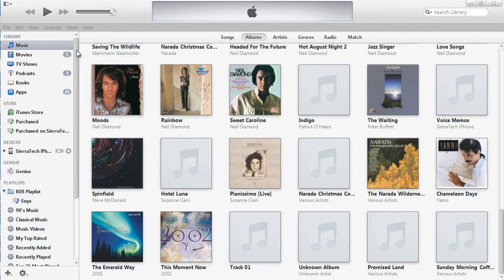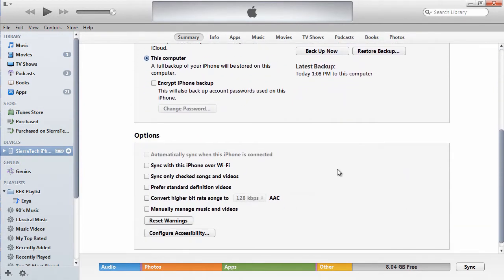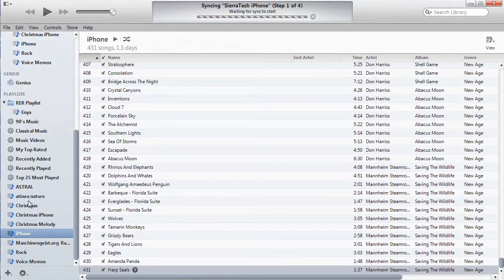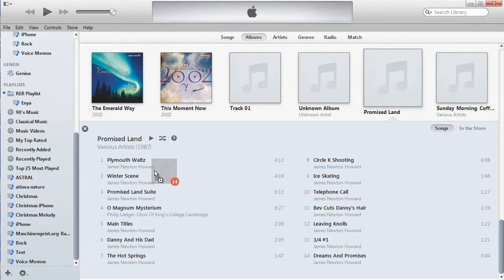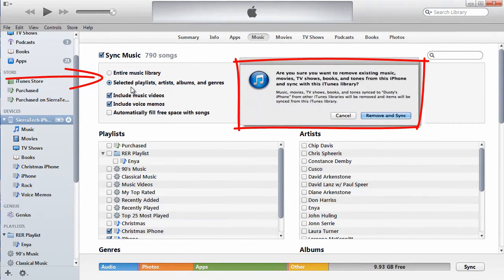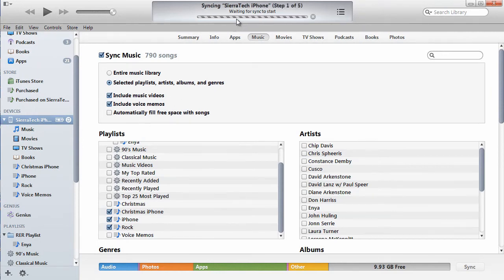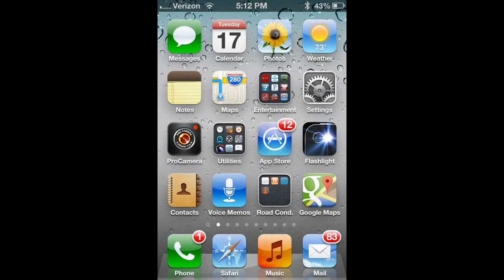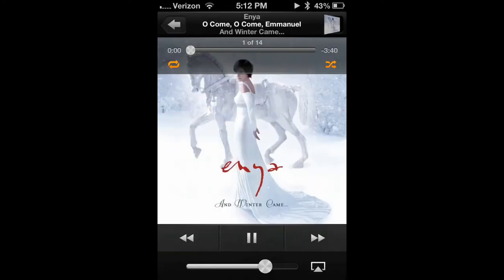How to Transfer & Sync music playlist & Voice Memos to iPhone iPod using iTunes 11 Playlist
iTunes 11 brought many changes to how we manage our iPhone iPod or iPads. In this video we demonstrate how to setup iTunes 11 to SYNC your music library using Playlist feature. The advantage of a playlist is you will sync only the music you select and in a category with meaning. The video continues its demonstration on how to select a playlist on your iPhone for your listening pleasure.

iTunes 11 made a lot of changes to its setup, and because of the time involved learning the changes we felt it necessary to document these new setup steps in this video. This video was generated to help the beginner or those who have used iTunes in the past.